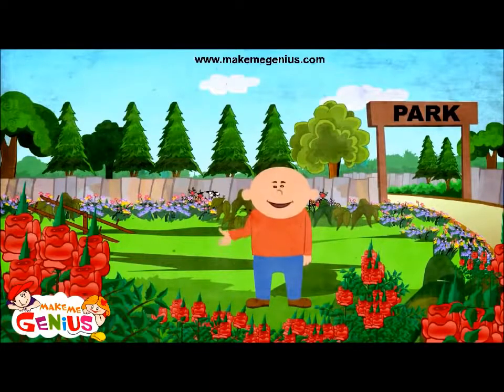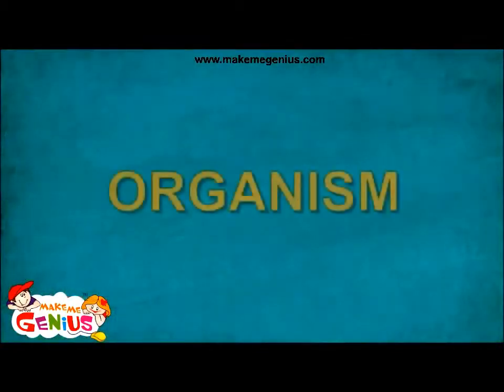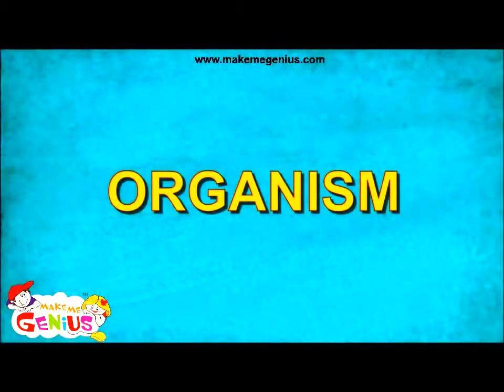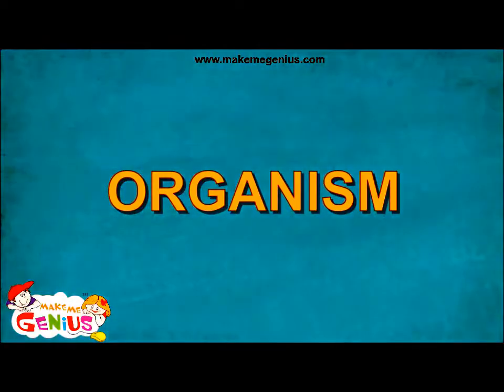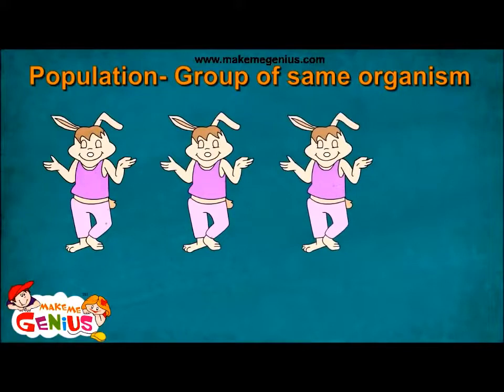What is an Ecosystem for kids Ks 3,KS 2